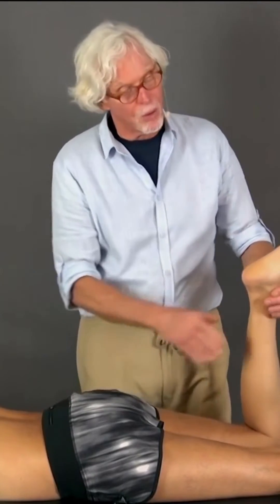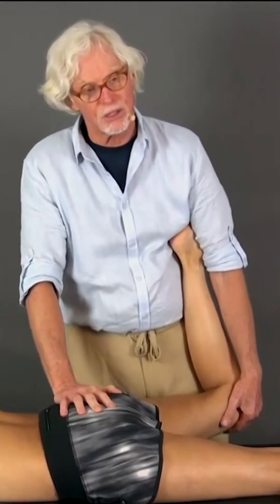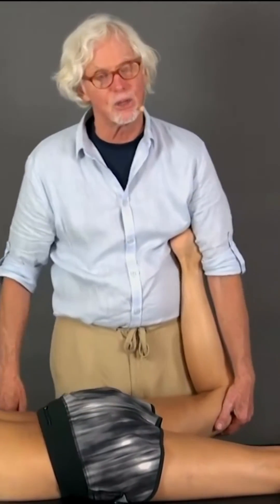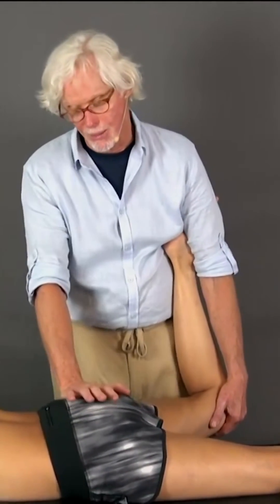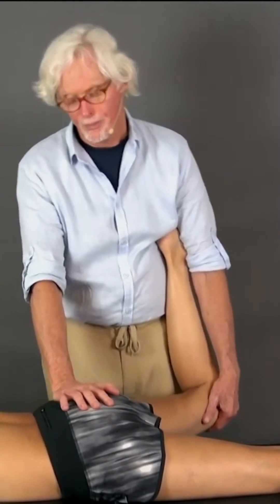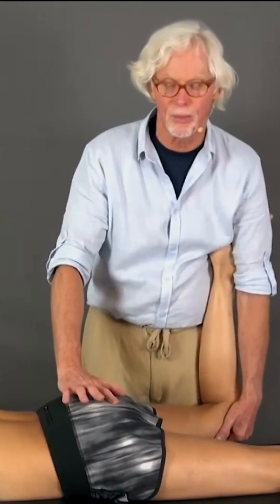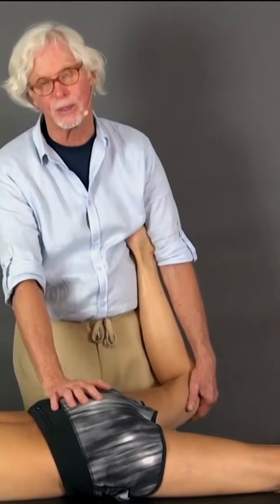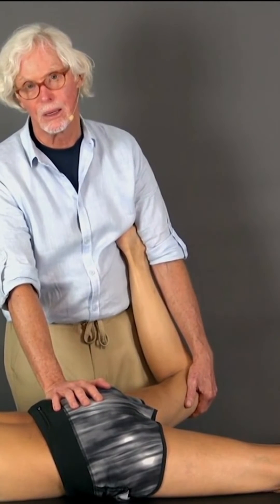Nerve Flossing | ErikDalton.com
Nerve Flossing: Nerve flossing or nerve gliding is a technique that mobilizes peripheral nerves.

To function properly, peripheral nerves must move smoothly through their surrounding sheaths in concert with related joints. Sedentary lifestyles, injury, or overuse cause inflammation, ischemia, fibrosis, and hypoxia altering neurodynamics. Trapped or compressed nerves cause pain leading to muscle guarding and compensatory movement patterns.

Nerve flossing reduces nerve adherence, disperses noxious fluids, increases neural vascularity, and promotes healthy neurodynamics. Peripheral nerves glide smoothly reducing pain, muscle guarding, and the need for altered movement.

Selected References:

Ellis, R.F., Phty, B., Hing, W.A. Neural Mobilizations: A Systematic Review of Randomized Controlled Trials: An Analysis of Therapeutic Efficacy. Journal of Manual & Manipulative Therapy, Volume 16, Issue 1, 2008.

Coppieters, M.W., Andersen, L.S., Johansen, R., et al. Excursion of the Sciatic Nerve During Nerve Mobilization Exercises: An In Vivo Cross-sectional Study Using Dynamic Ultrasound Imaging. Journal of Orthopaedic & Sports Physical Therapy, Volume 45, Issue 10, 2015.

Ellis, R.F., Hing, W.A. Comparison of Longitudinal Sciatic Nerve Movement with Different Mobilization Exercises: An In Vivo Study Utilizing Ultrasound Imaging. Journal of Orthopedic Sports Physical Therapy, Volume 42, Issue 8, 2012.